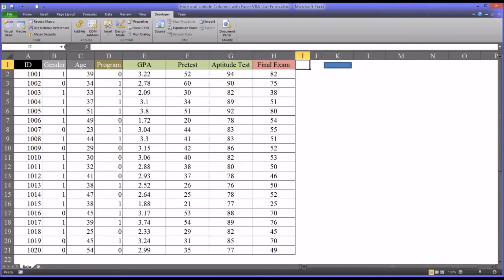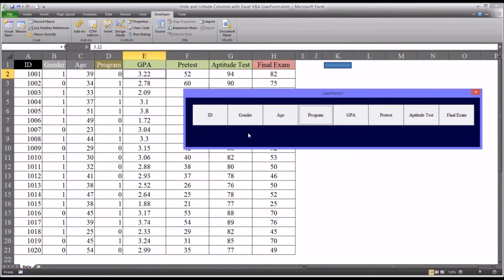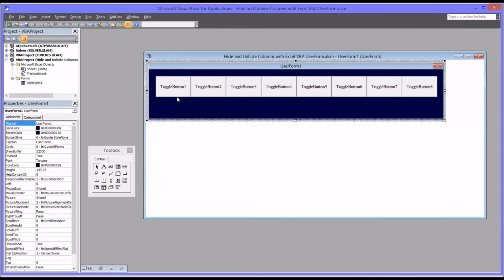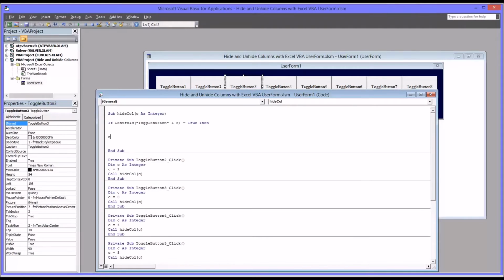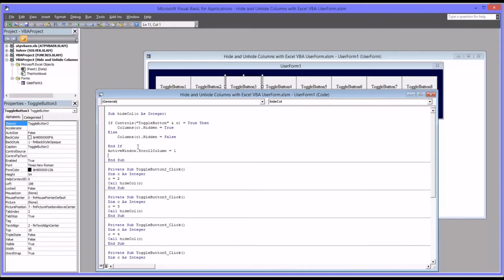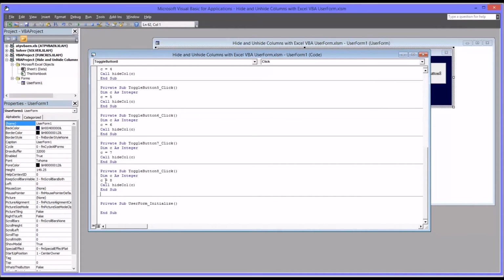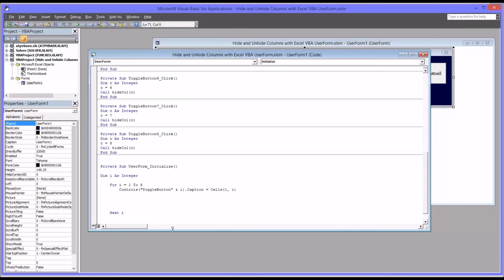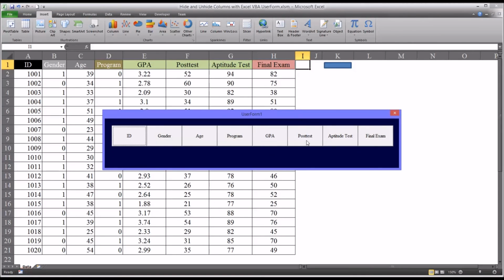Hide and Unhide Columns with an Excel VBA UserForm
This video demonstrates how to hide and unhide columns with and Excel VBA UserForm. A series of ToggleButton controls are used to hide and unhide columns selected by the user.